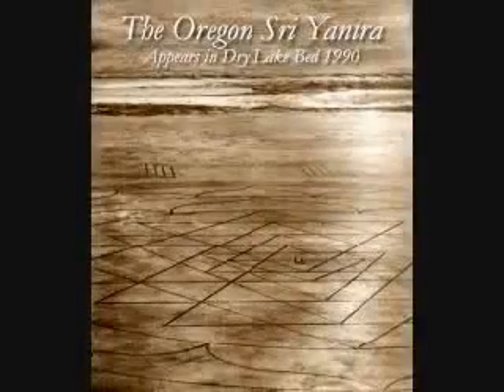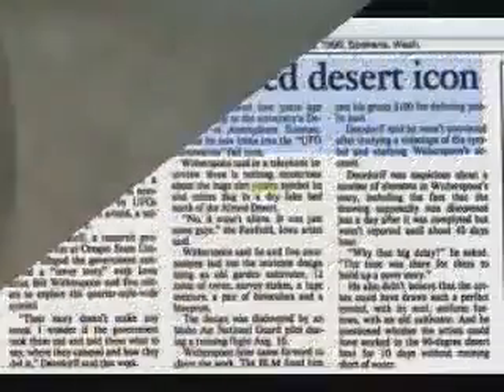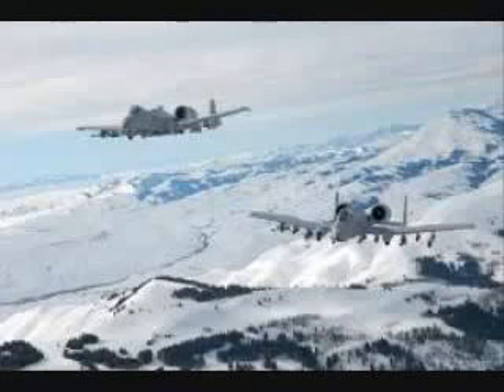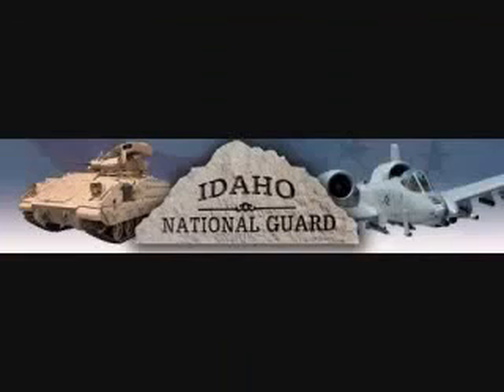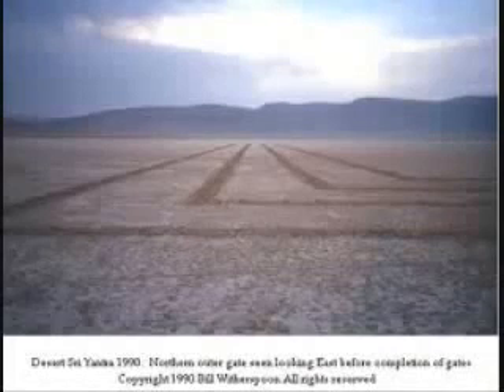Happiness is here(5)